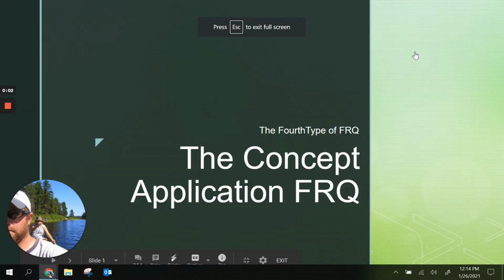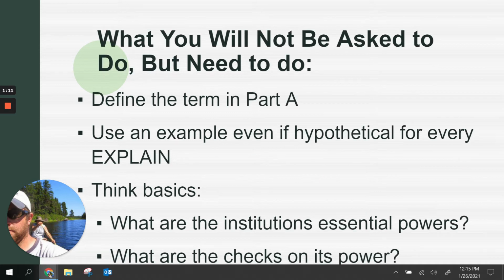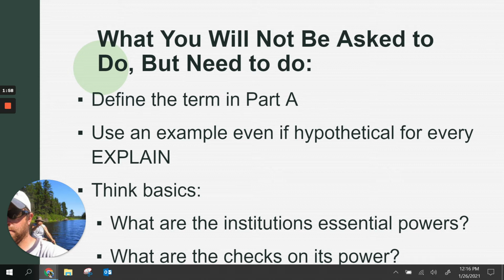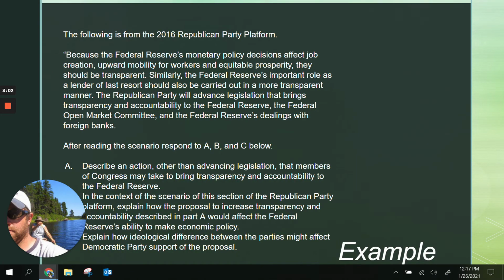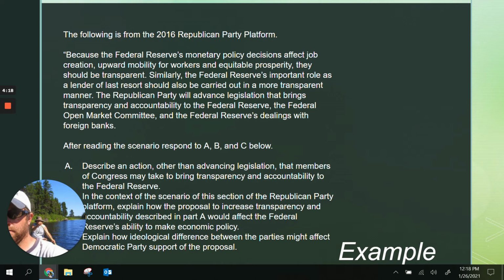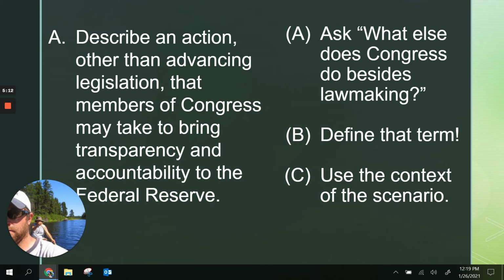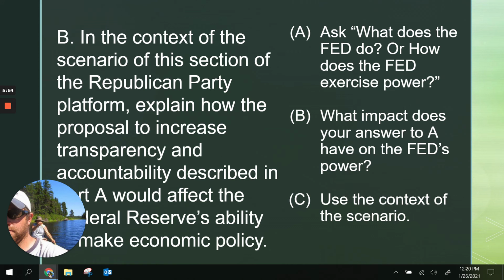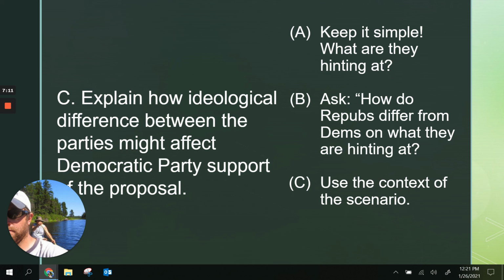How to Approach the Concept Application FRQ